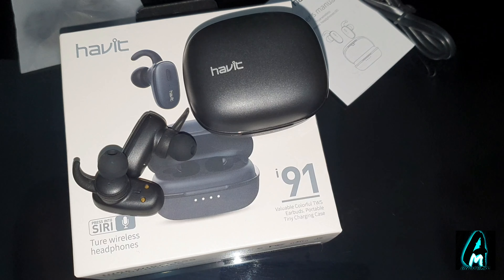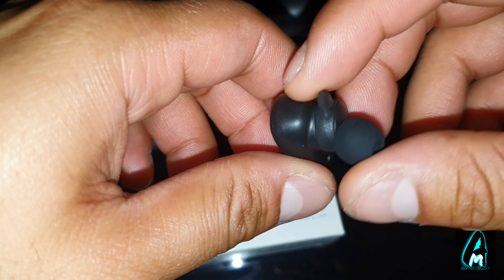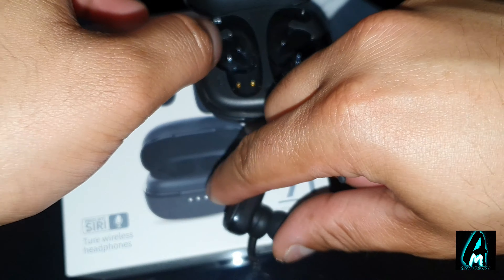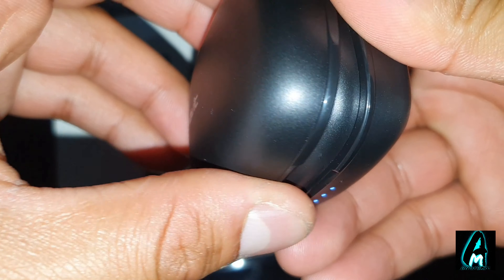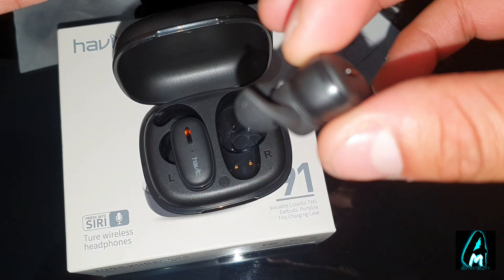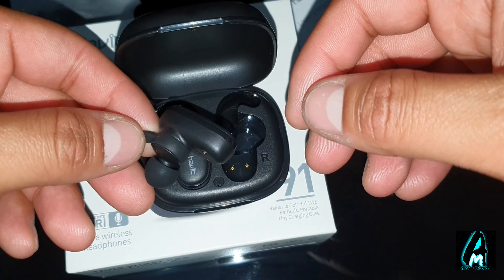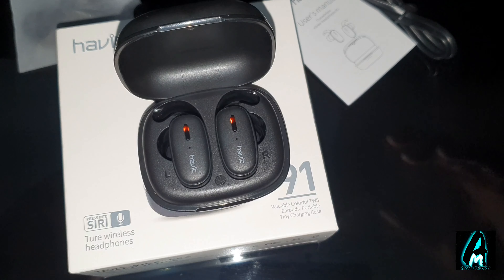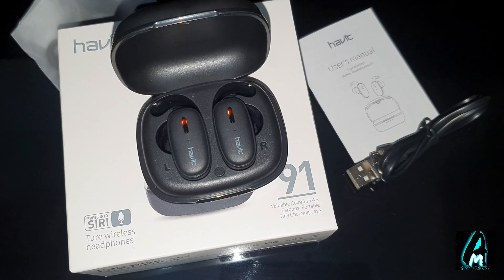Havit I91 TWS True Wireless Bluetooth Earphones (Review)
Amazon Purchase Link: